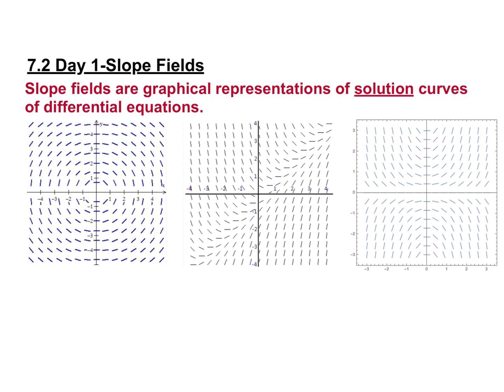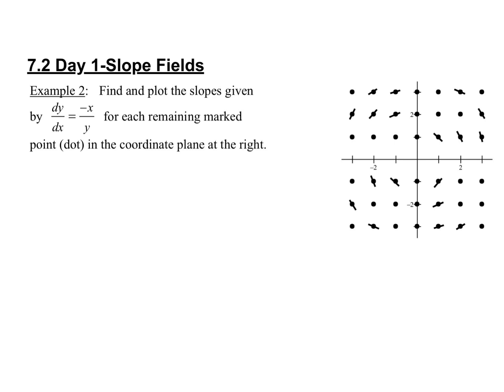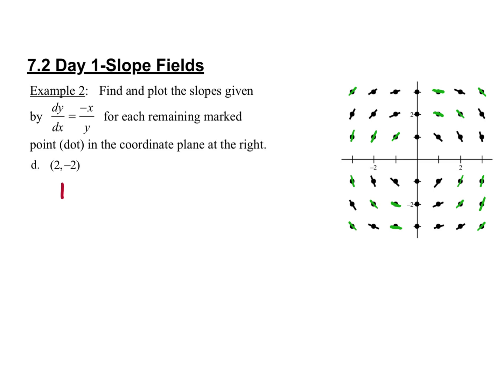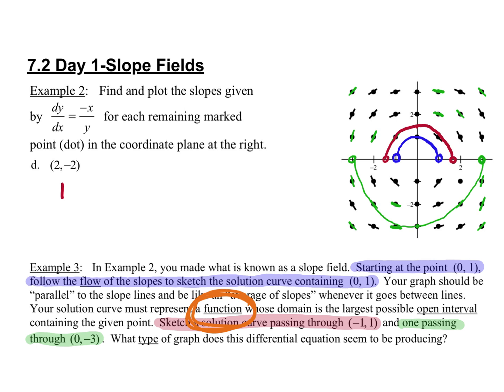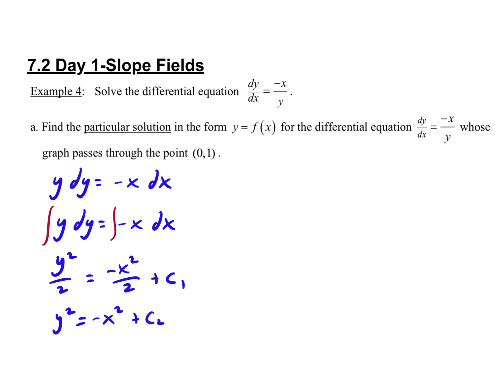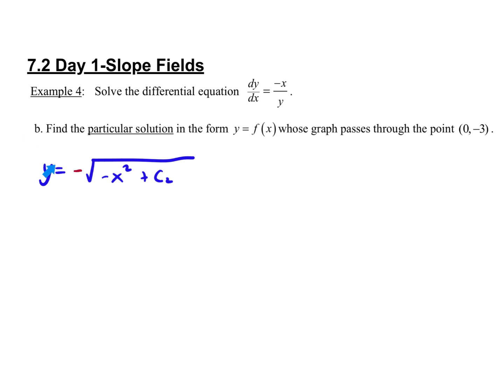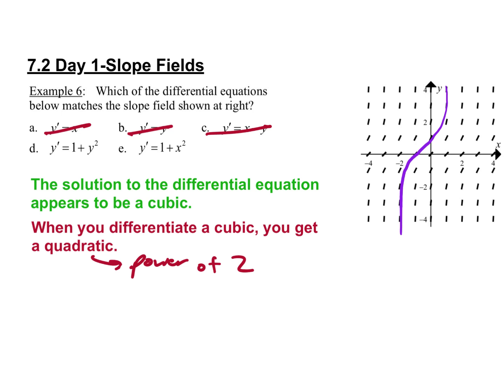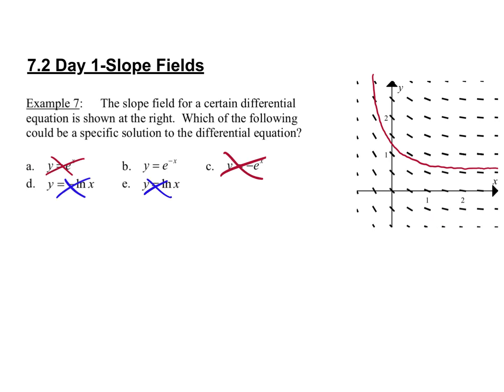7.2 Day 1-Slope Fields